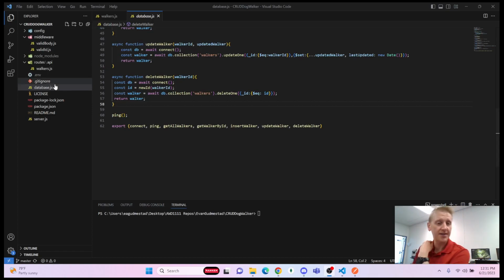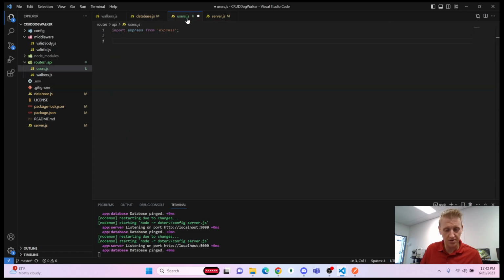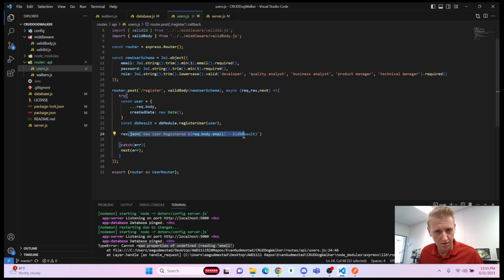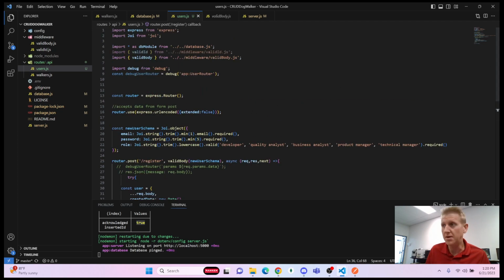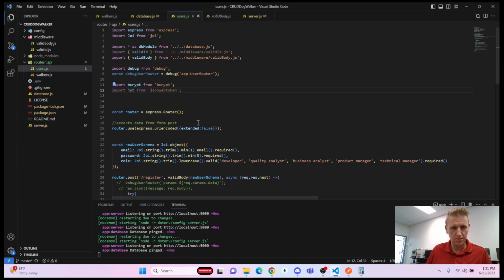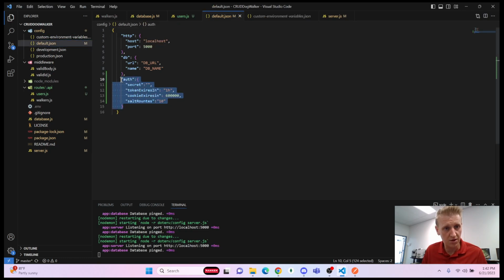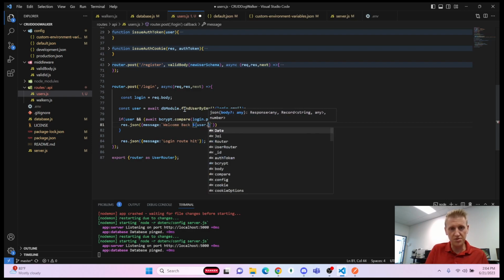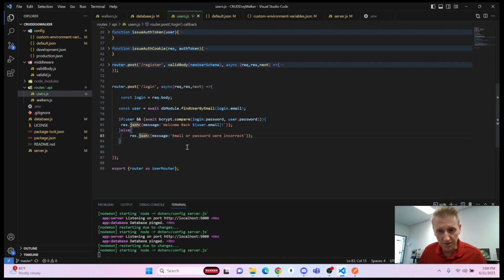Authentication - Dog Walker Code Along Part 1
In this video I implement a register user account and login back end code using a Mongo Atlas database